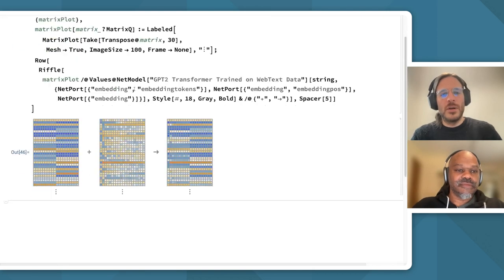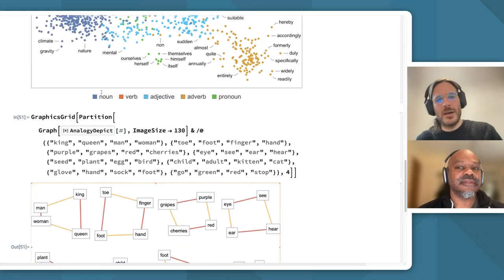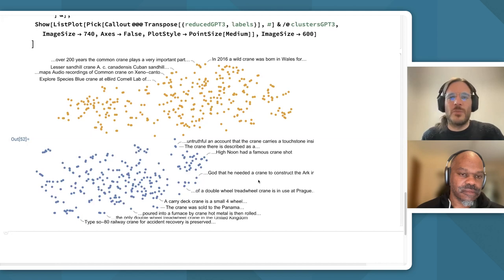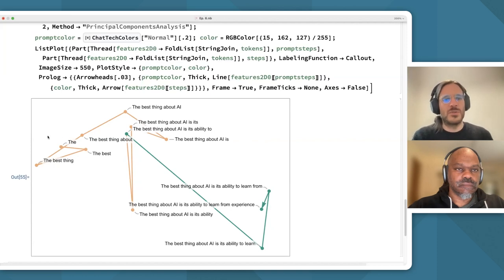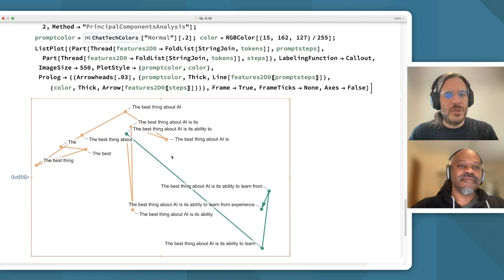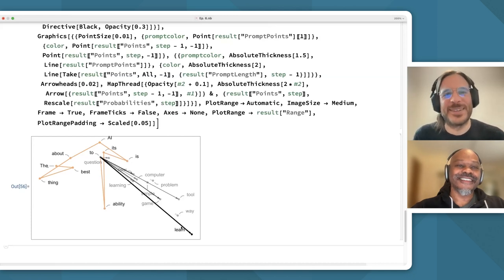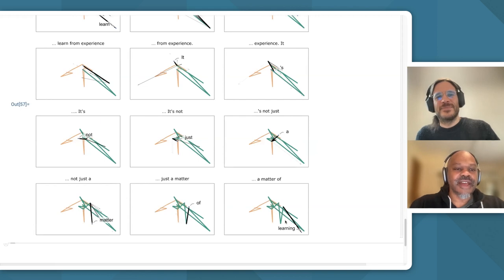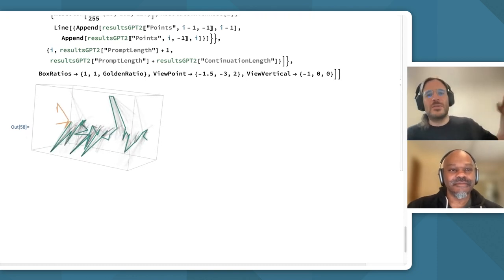What Is ChatGPT Doing? Episode 6: Why Does It Work?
A conversation about large language models, specifically why and how ChatGPT works.

Chapters
0:00 Intro
0:40 Representing Words as Vectors
2:10 Embedding Words
3:27 How Does GPT Work with Sentences?
4:35 Embedding Sentences
6:19 Going from Individual Words to Sentences
10:10 Adding Randomness, or Raising the Temperature
13:20 How Do We Continue to Build a Sentence?
15:00 Visualize the Sentence in 3D
16:50 What Is the Wolfram Plugin for ChatGPT?